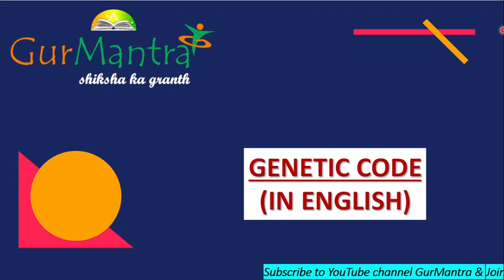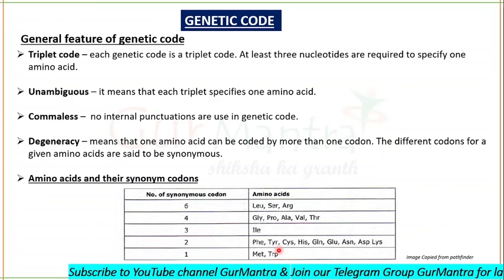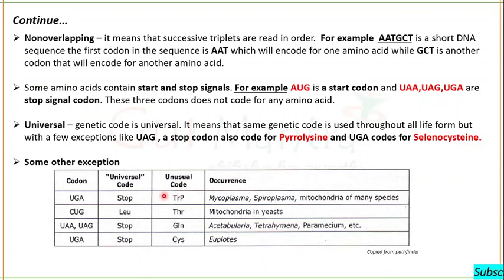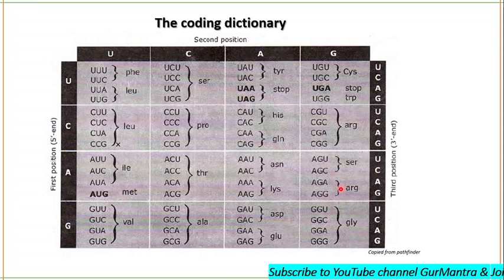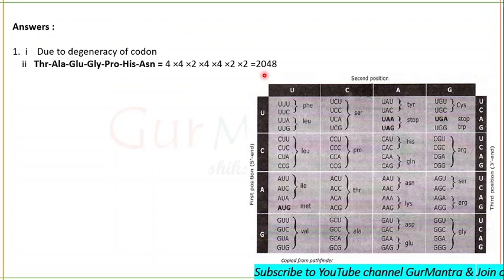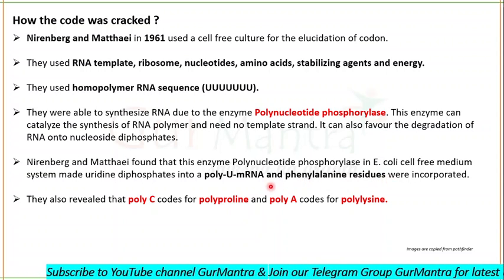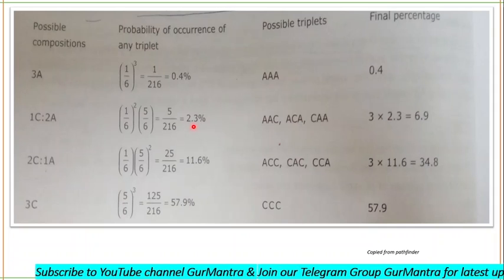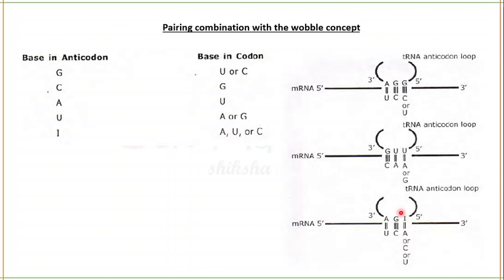GENETIC CODE | MOLECULAR BIOLOGY | GATE XL | GURMANTRA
In this video you will be able to learn about:

1. General features
2. Synonymous genetic code
3. Codon dictionary
4. Numerical
5. How codon was deciphered
6. Nucleotide frequency
7. Codon bias
8. Wobble hypothesis
Links through which you can connect with GurMantra:
2.    TELEGRAM CHANNEL LINK OF GURMANTRA